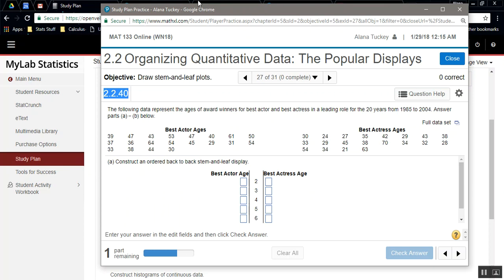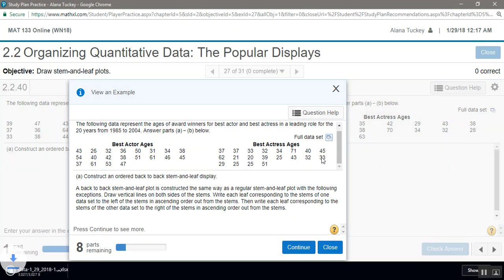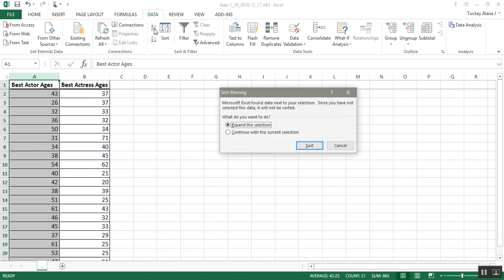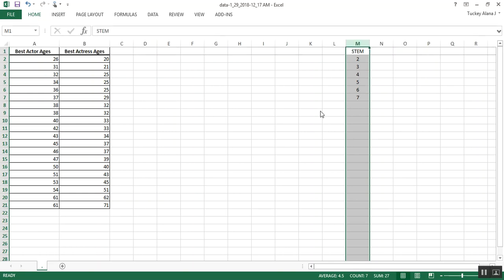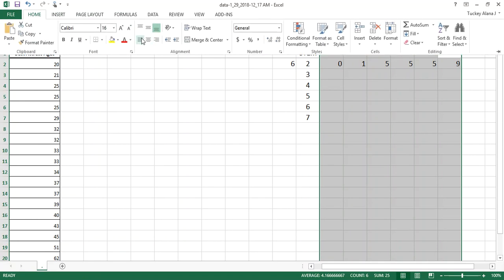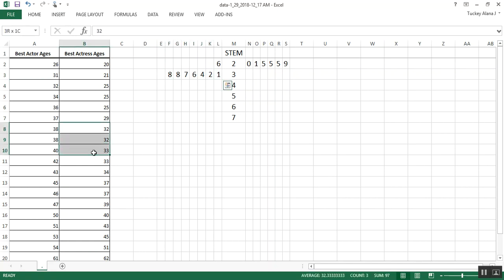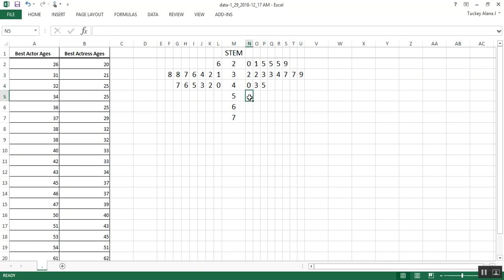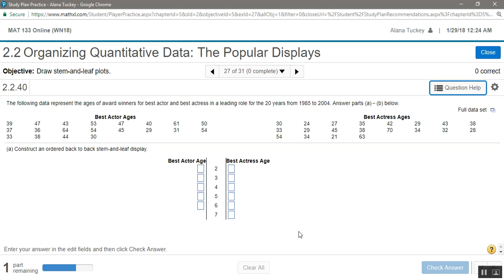2.2.40 MSL Tutorial - Math 133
Side-by-Side Stem and Leaf Plot